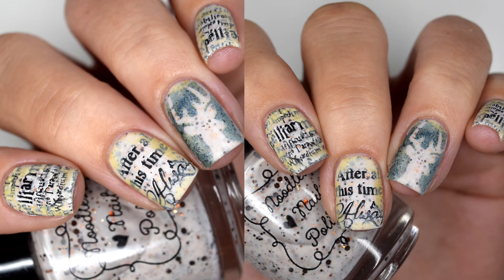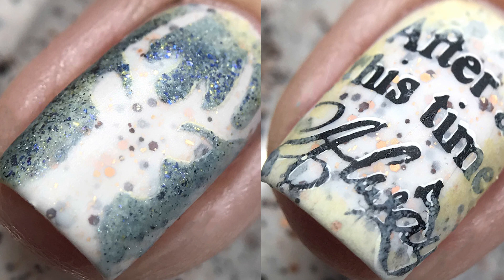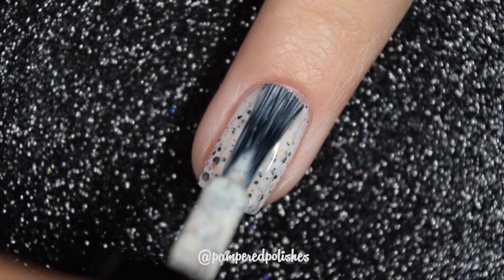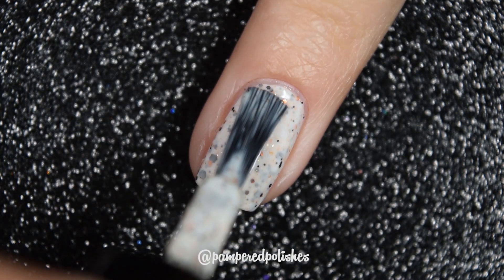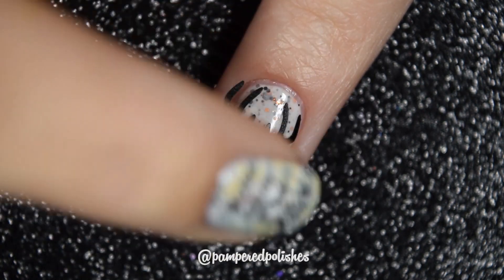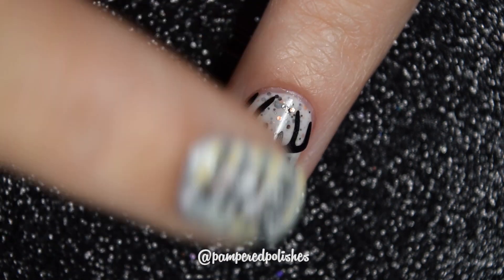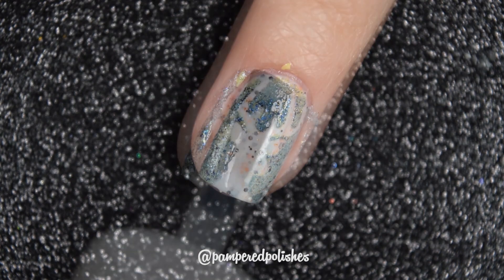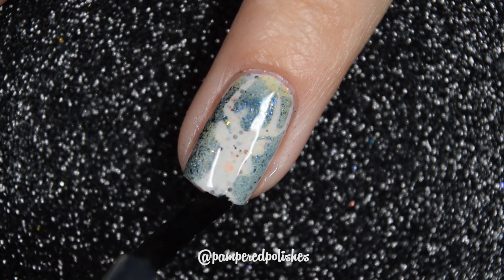Harry Potter Nail Art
Hello lovelies!

Here is a quick tutorial for this Harry Potter look!

Pampered Polishes